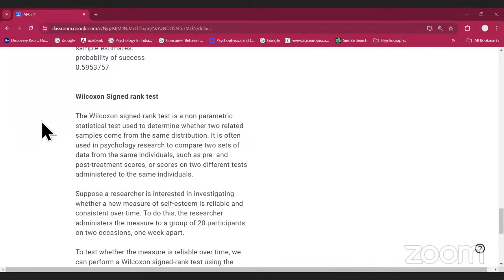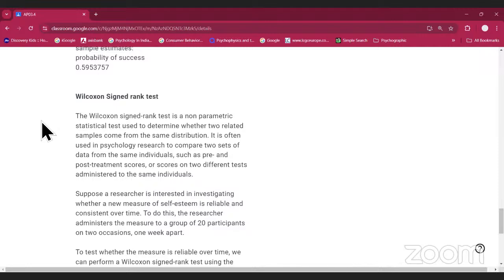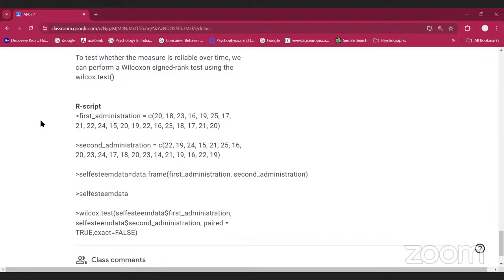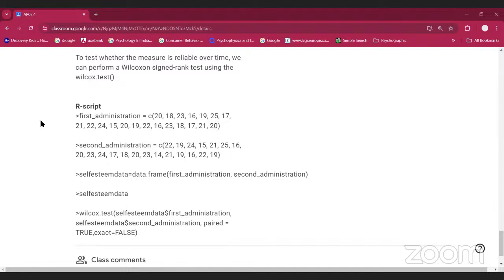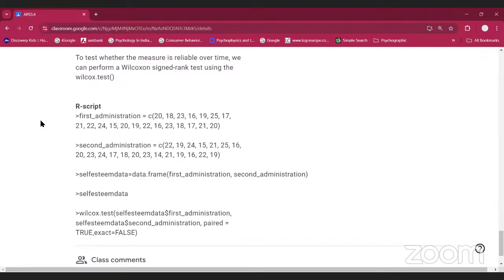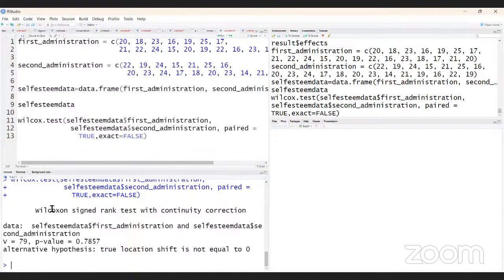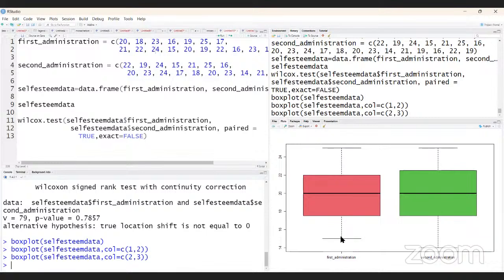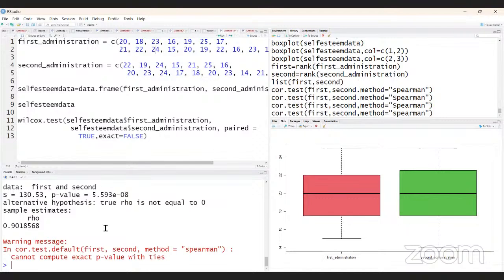RPRIT training applied psychometrics